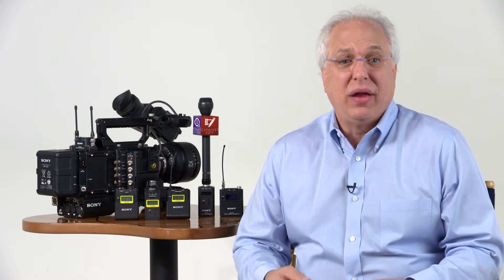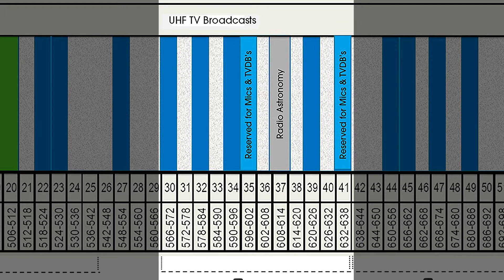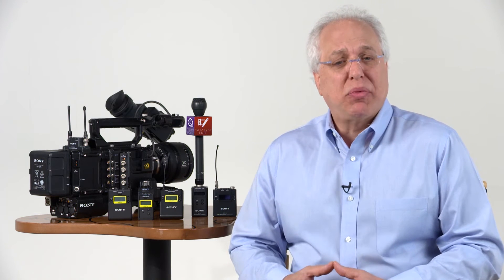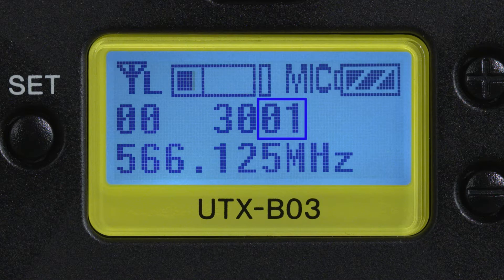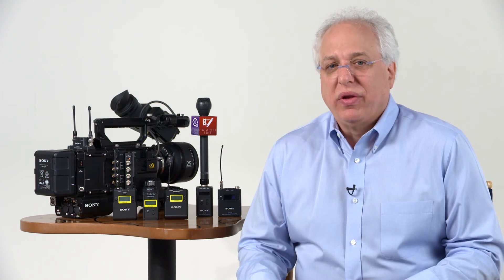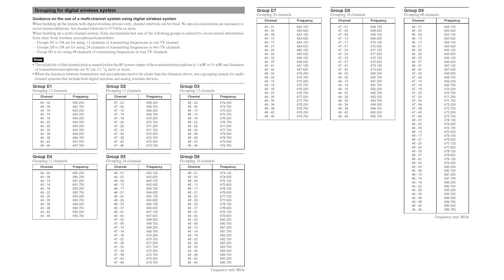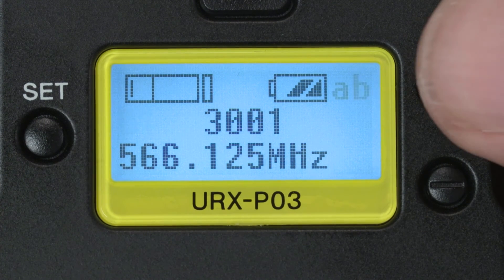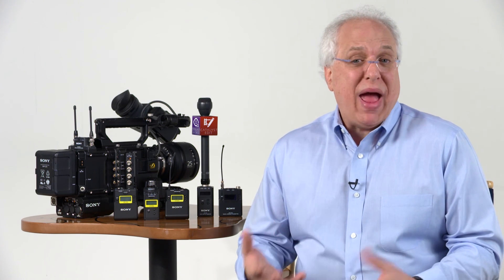Sony Wireless Mic Channels & Groups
Learn about Sony Channel and Group choices for UWP-D and DWX series of Sony wireless microphones.  Presented by Andy Munitz, Professional Audio Product Manager, Sony Professional Solutions Division.